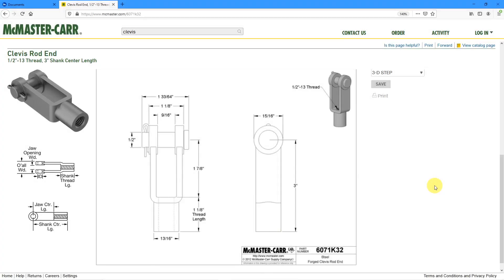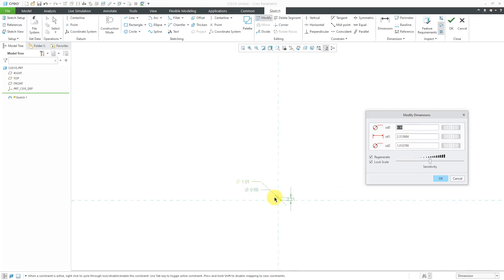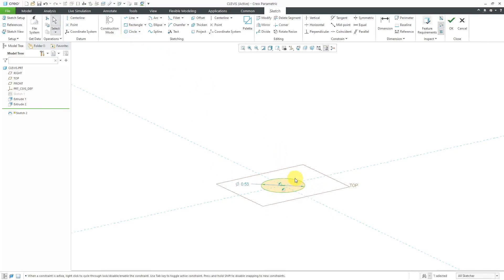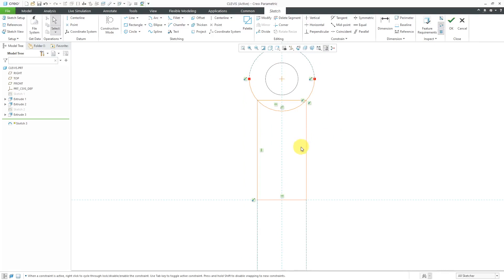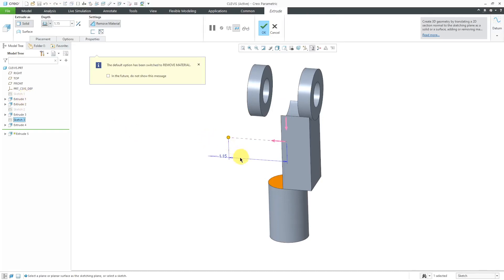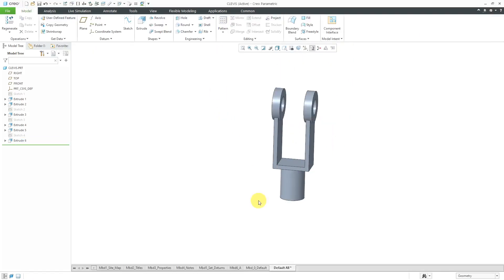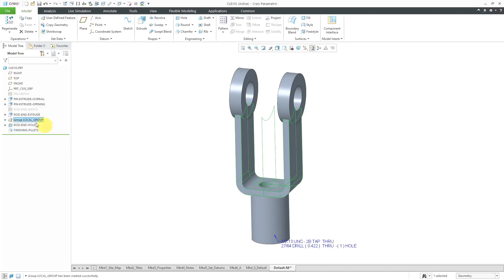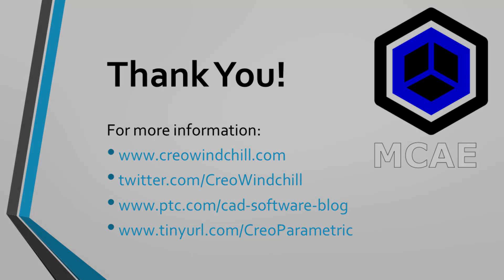Creo Parametric - Part Modeling Example | Clevis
This Creo Parametric tutorial takes you through an example of my approach to modeling a part using Design Intent. I was looking for a clevis on McMaster Carr and thought it would be a good modeling example.

Thanks,
Dave